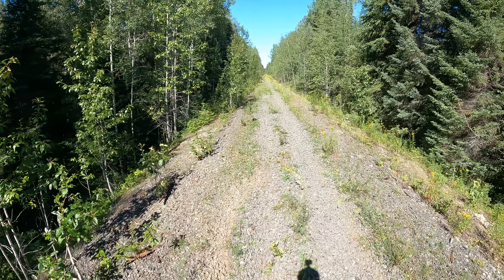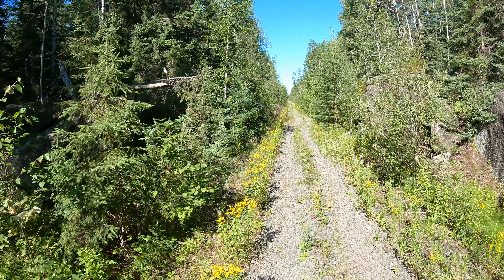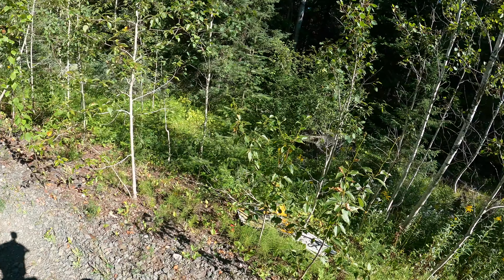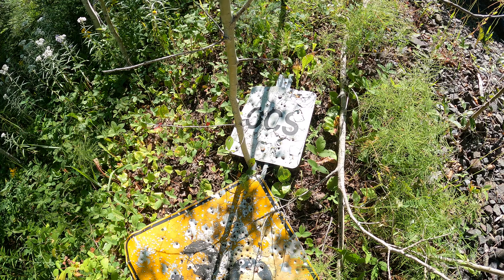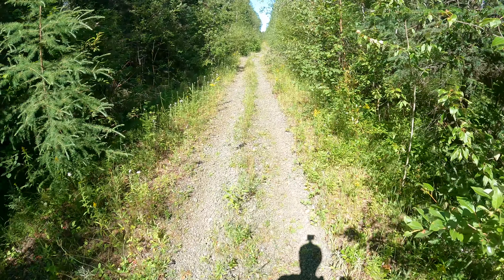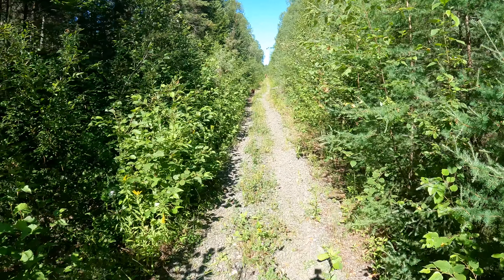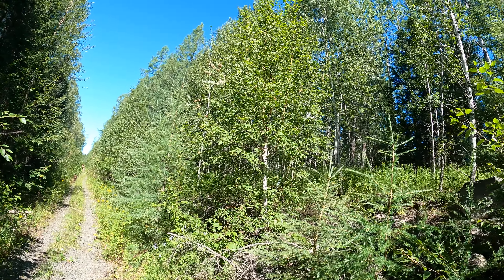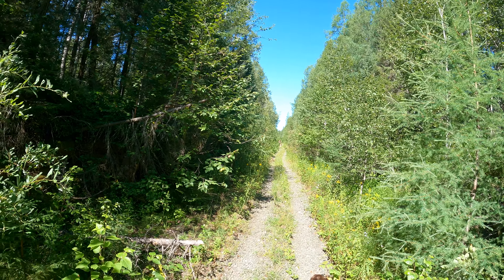CNoR/CN-Kinghorn Subdivision MP 102.4-105.1 II (Behun Station)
Video of the former Canadian Northern Railway/CN-Kinghorn Subdivision (MP 1.7-4.3) west of Longlac, ON. Features the grade as it passes through Behun Station with rock cuts, signage and milepost markers.

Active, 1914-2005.